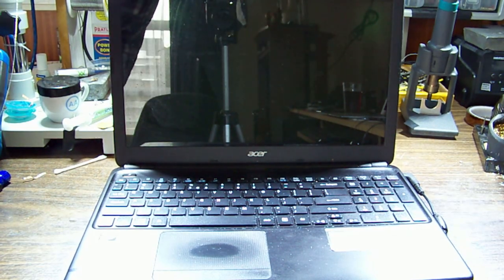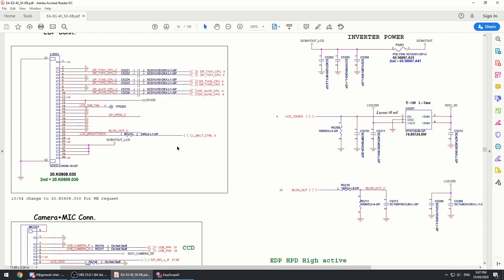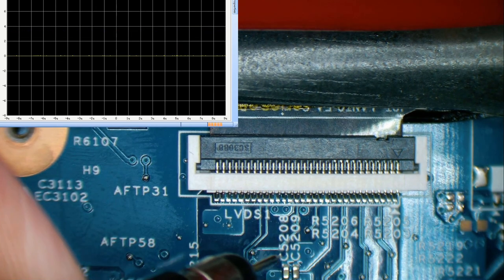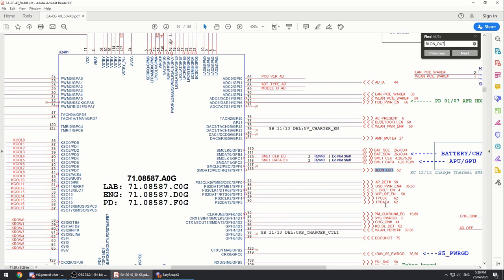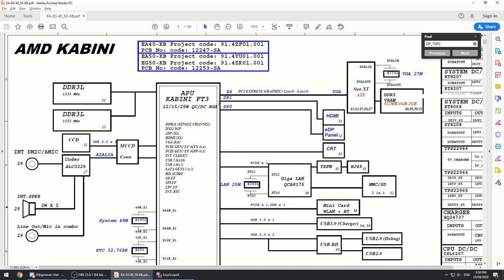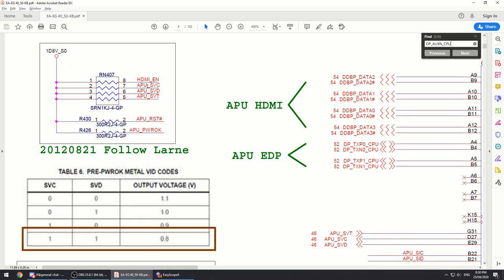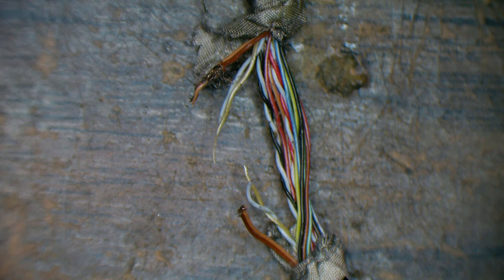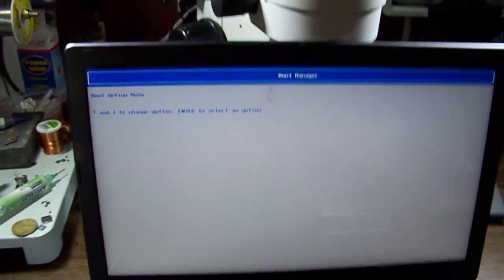Acer Aspire E1-522 No Image Laptop Repair!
Laptop turns on and has a black screen. Here we go through how to troubleshoot and resolve the problem.